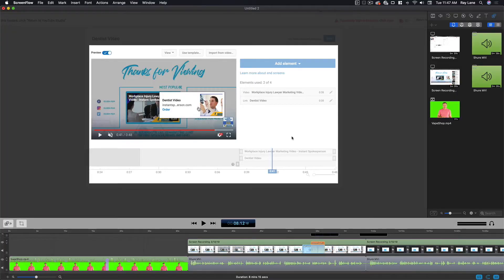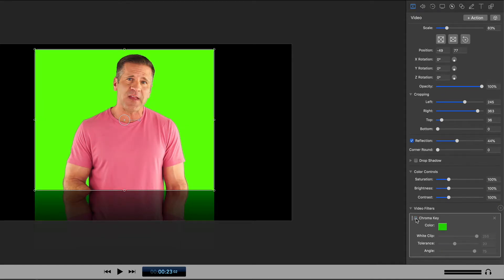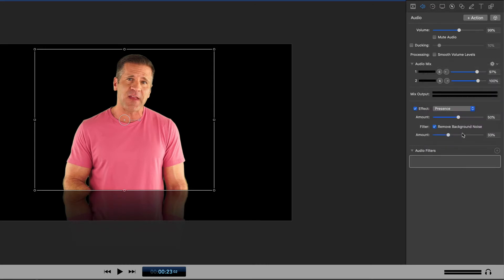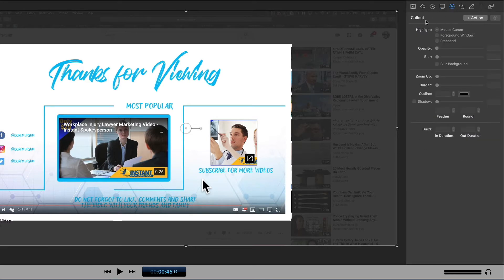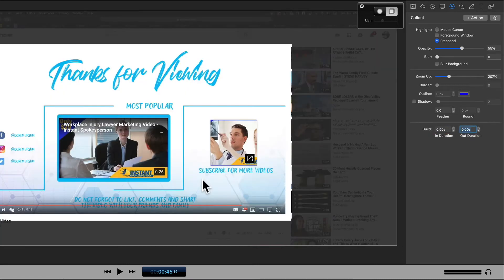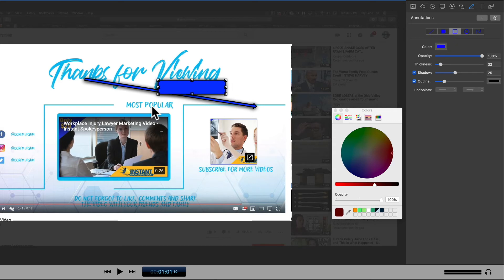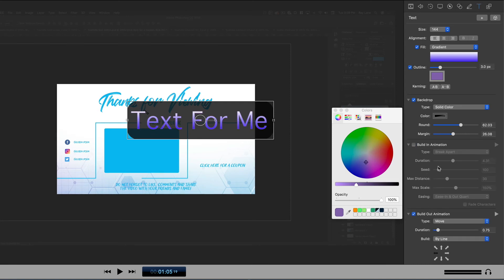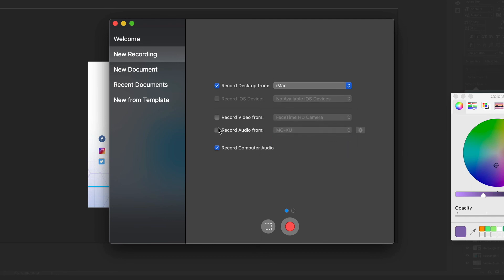Screenflow 8 Review & Bonus - A Demo and Review of Screnflow 8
Screenflow 8 Review & Bonus - Learn more about Screenflow 8 and see our bonuses
Easily create stunning videos with ScreenFlow
Video is everywhere. You’ve watched it, you’ve shared it, why not create it? ScreenFlow is an award winning and easy to use video editing, screen recording and sharing tool from Telestream. Come join the video revolution!

From home movies to professional video, ScreenFlow has you covered.

Educators
From Flipping classrooms to recorded lectures, ScreenFlow gives teachers a powerful resource for video creation.

Marketers
ScreenFlow helps marketers create and edit polished looking videos to help sell your products or company.

Vloggers
Video is the way to reach an audience, and ScreenFlow can help you bring more readers to your blog.

Online Training
Provide online, on-demand video training as a cost-effective and flexible alternative to live training.

Professional editing features

Highest Quality Recording
ScreenFlow has the best screen recording available – even on retina displays.

Built in Stock Media Library
Spice up your videos with access to over 500,000 unique media clips from directly within your ScreenFlow projects.

iOS Recording
Record your iPhone or iPad screen for high quality app demos.

Easy to Learn, Easy to Use
ScreenFlow’s intuitive UI allows everyone to create amazing content in minutes.

Powerful Video Editing Tools
Add pro touches to your videos with transitions, text animations, video animations, freehand annotations, multi-channel audio and more.

Professional Animations & Motions Graphics
Animate graphics, titles and logos with built in video and text animations.

Better Tools for Software Tutorials
Use Styles and Templates to make editing a series of Software tutorials quicker and easier.

Streamlined Media Management
Organize your projects with nested clips, multi-track editing, markers, color labels and complete access to media files stored on your computer.

Closed Caption Support
Use ScreenFlow’s caption editor tool to add, edit and even burn in ADA compliant soft subtitles to your videos.

More Publishing Options
Directly publish your videos to one of a handful of popular content hosting sites like Imgur, Wistia, Youtube, Vimeo and more!

Animated GIF and Animated PNG Export
Create animated GIFs and APNGs from any video project in ScreenFlow.

ProRes, MP4 Encoding & More
ScreenFlow comes with a number of preset export settings for optimal quality videos.

What’s New in ScreenFlow 8
We've worked hard to make ScreenFlow 8 just the way you like it. Performance improvements and new features taken directly from customer feedback. We know you'll love it. See all the new features and a full version history.

Styles
Always want your camera in a certain spot with specific filters and a drop shadow? Well, regardless of the edits you make to any assets in your projects, you can now save grouping of “Styles” to easily re-use over and over. A massive time saver!

Templates
If you make multiple videos with the same format, ScreenFlow’s new Templates will save a ton of time! Simply create the template using placeholders for your camera, audio sources and more, then add any recurring media as well. Now when you finish recording, all your assets are already placed in the correct spot in the timeline!

Stock Media Library Option ($60/yr)
Gain access to over 500,000 images, audio, video clips and more with ScreenFlow’s new built in Stock Media Library.

And when you purchase through our link, you will also get.

A library of music to use in your videos
A library of 4K stock videos to use in your videos
A collection of 4K video backgrounds
A collection of audio intros and outros